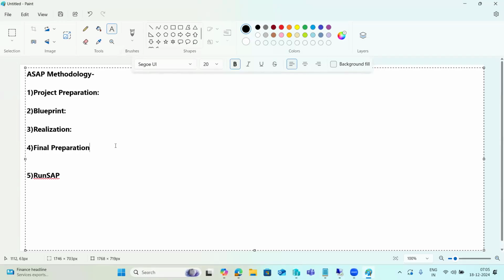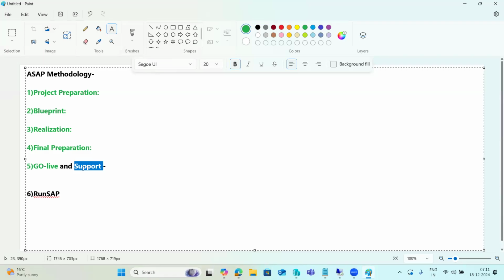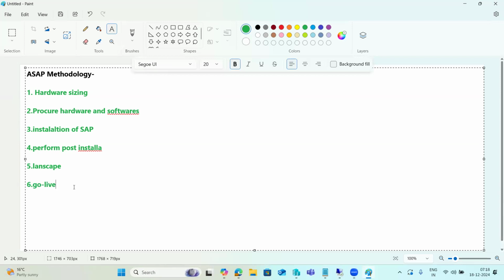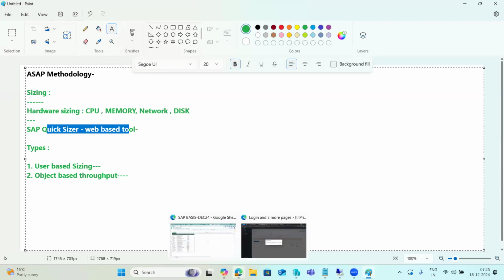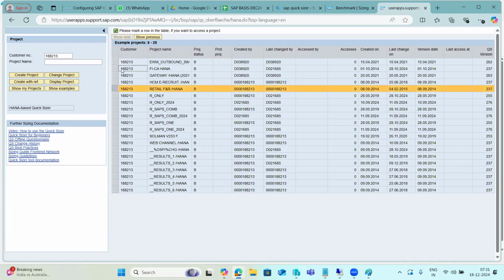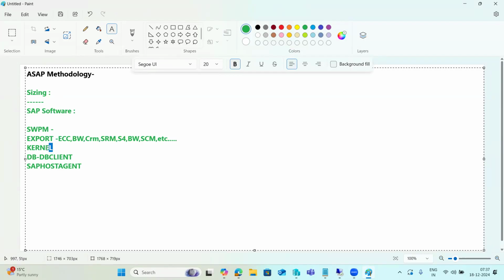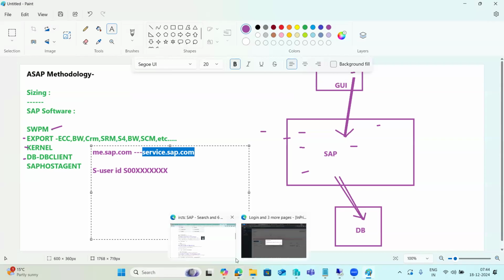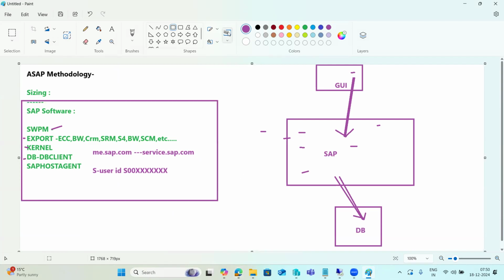SAP Implementation Project - Session 2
SAP Has 3 types of Projects : ( I R S Simply)

1)     Implementation Project

2)     Rollout Project

3)     Supporting Project

IMPLEMENTATION PROJECT:

As the word suggests, i mean, IMPLEMENTATION means implementing Business Processes. After purchasing the SAP (ERP), Companies do Study the Methodologies and various process and case studies.

In Implementation, Several People works on various functional modules listed below (can be considered as SAP BI ARCHITECTS, DESIGNERS, SAP CONSULTANTS)

Every Module has its Importance and is linked to other module in one or many ways(SAP is all Tables and Table Relations)

1. Function Modules: Ex: FI CO Consultant, SD Consultant etc.
2. Technical Module ABAP Programmer.
3. Basis & security Administration
4. Others